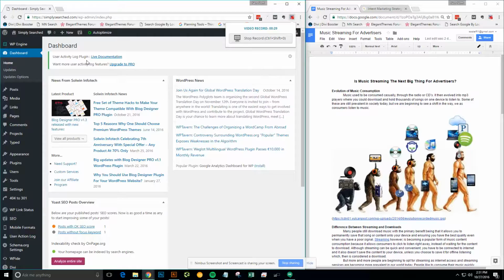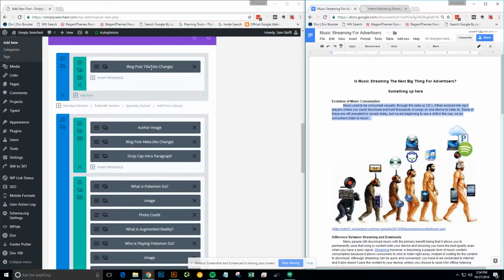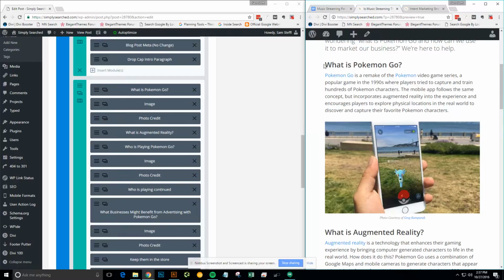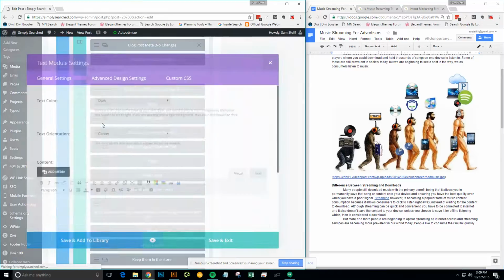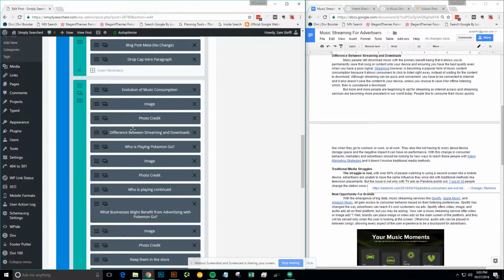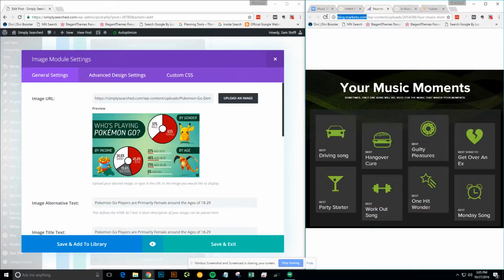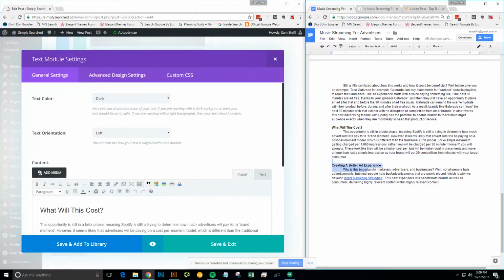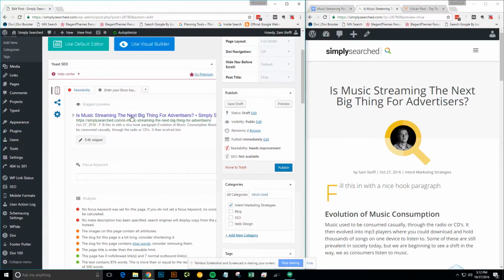Creating a Blog Post in Simply Searched Dashboard for Divi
This will walk you through how to create a blog post in the Divi Dashboard for Simply Searched.